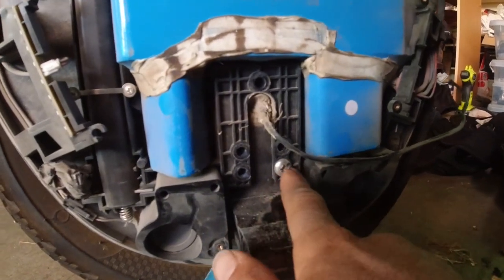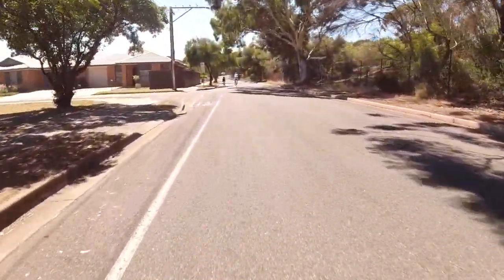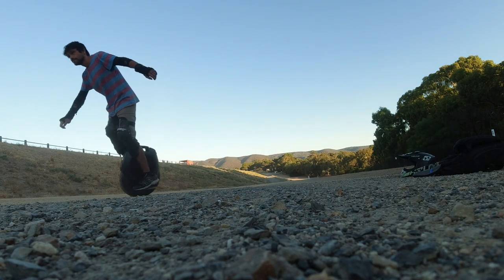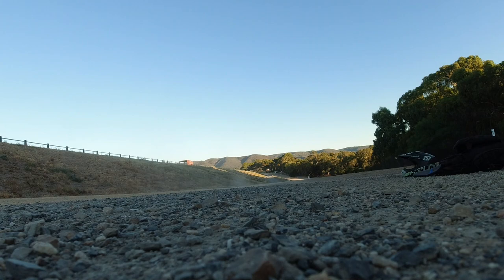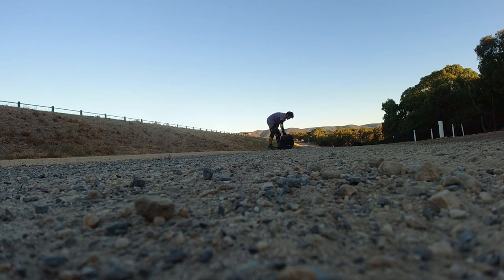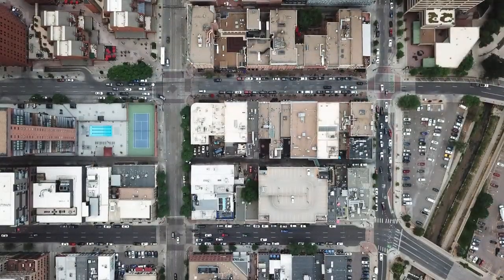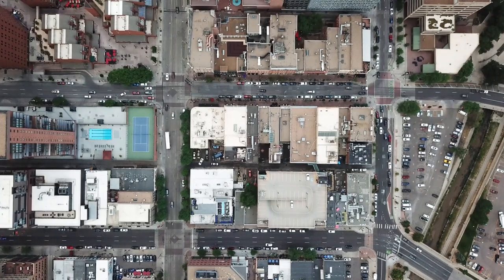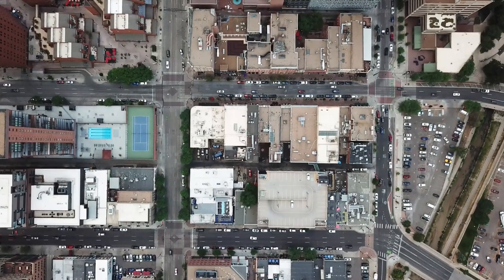The major problem with King Song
I've only just learned to realize how bad this problem really is. And how dangerous. And I believe it could be an issue with all King Song wheels but can't be sure. I am sure however that it's not an isolated issue with my wheel. Watch to see why.